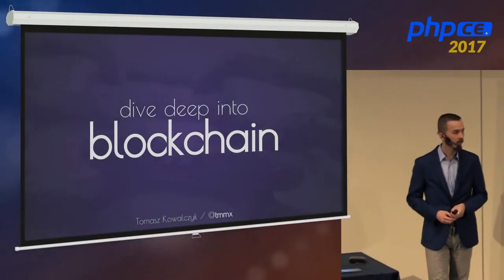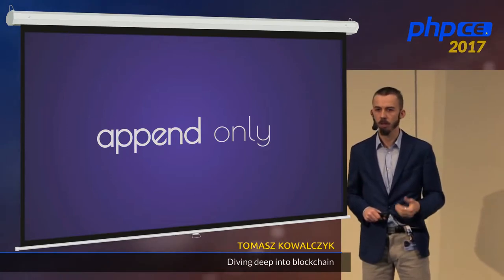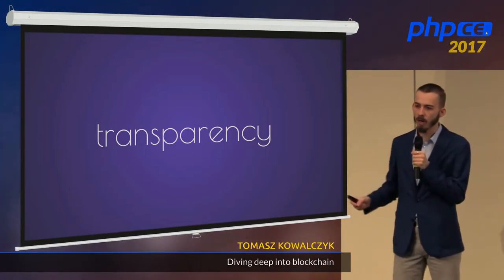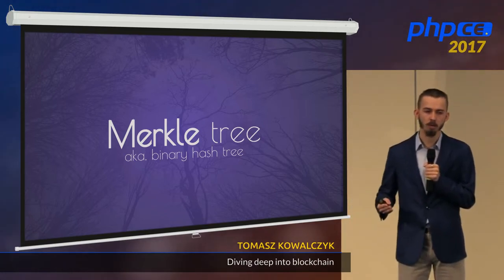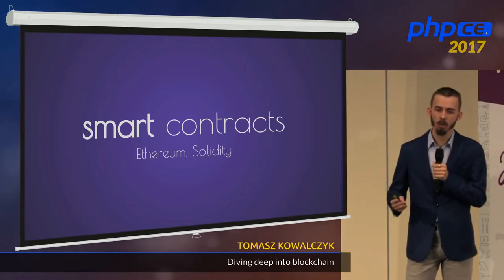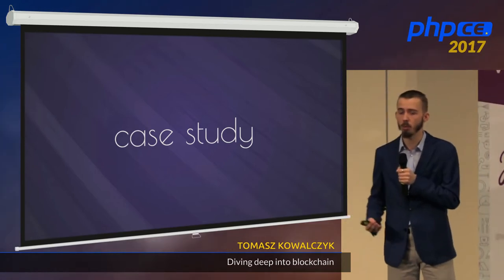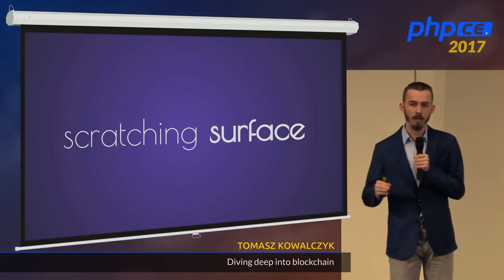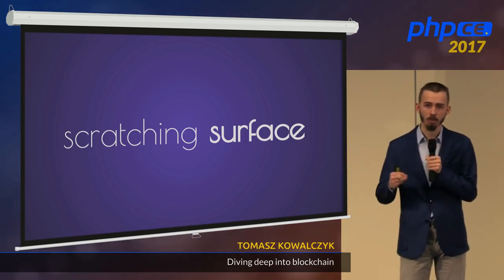Tomasz Kowalczyk: Diving deep into blockchain - phpCE 2017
The blockchain is a hot new topic in the technology due to the rise of various cryptocurrencies, Bitcoin being a most prominent example. How does it work? What advantages does it give? What problems do they solve? What problems can be solved that way? I want you to dive with me into the immutable world of blocks where I will explain everything, from a simple hash, through Merkle trees, up to implementing your own blockchain.

Blockchain to technologia, która stała się popularna dzięki najpopularniejszej kryptowalucie - Bitcoinowi. To idea bazy danych, w której raz umieszczone dane nie mogą się już zmienić. Te właściwości powodują, że wiele branż zainteresowało się przechowywaniem swoich danych w blockchainie. W tej prelekcji przedstawię ideę blockchainu, techniczne mechanizmy i algorytmy, które umożliwiają jego poprawne działanie oraz pokażę w jaki sposób działają istniejące implementacje blockchainu.